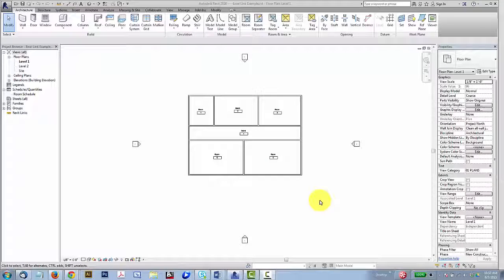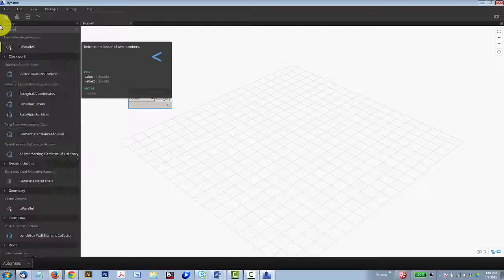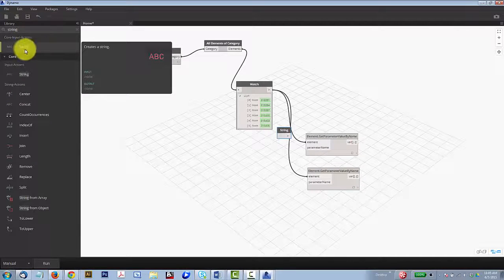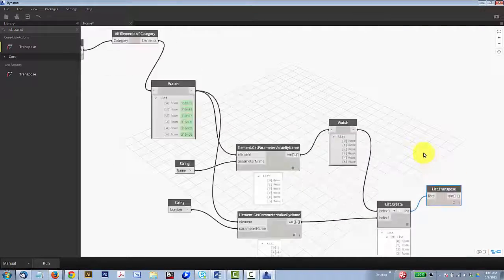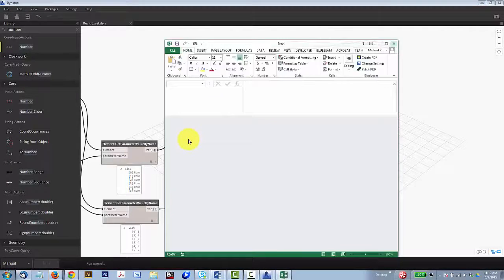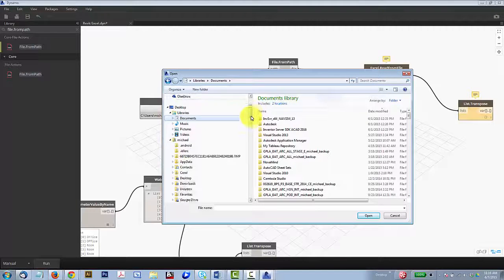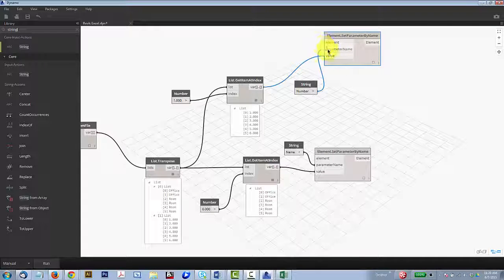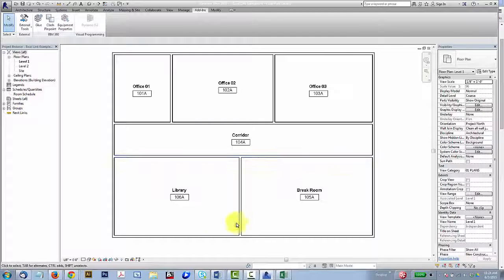Export and Import Revit Data to Excel using Dynamo